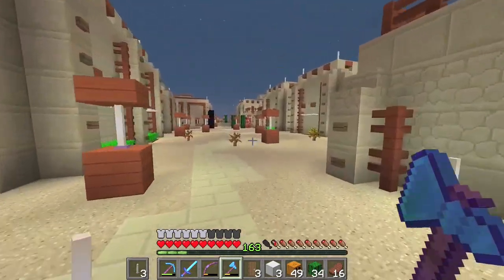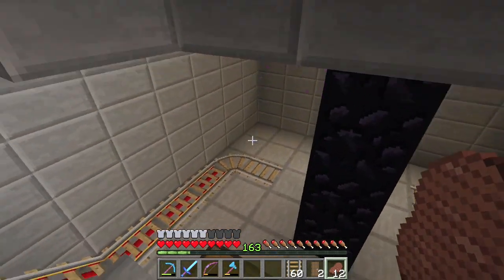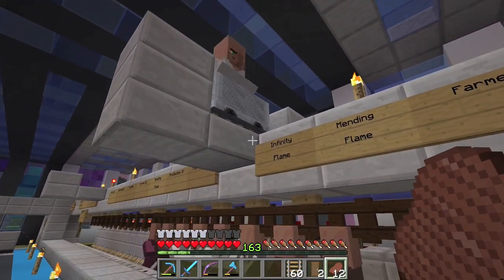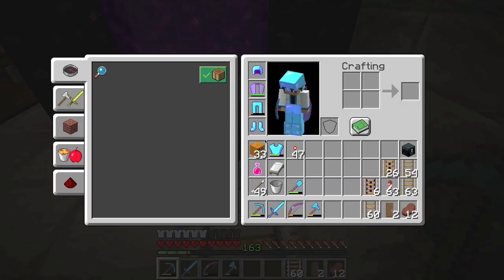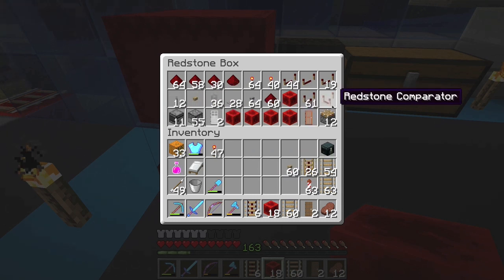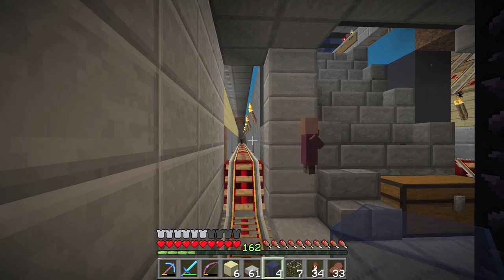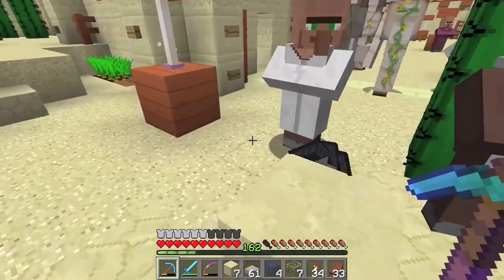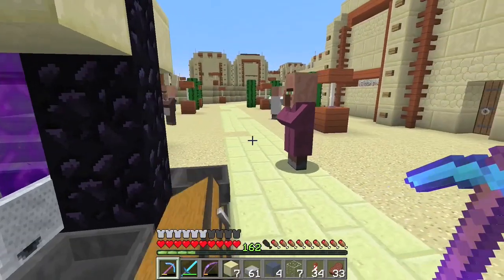How to transport villagers through the nether in Survival Minecraft WOH E23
Hex Builds some colorful puffy trees and transports 50+ villagers through the nether to the desert city  in this Minecraft Survival Let's play episode!

Hex Starts off by building some trees to populate his base.  These trees are full of color and based on trees from the ios game Monument Valley 2.

Then, things get crazy as hex transports a whole ton of villagers out of his jammed up villager trading hall and over to the dessert-ed  village!  Hex shows you how to use mine carts, with activator rails to move villagers efficiently.